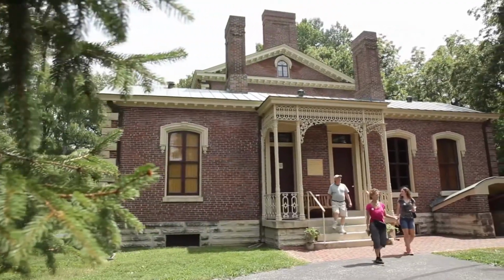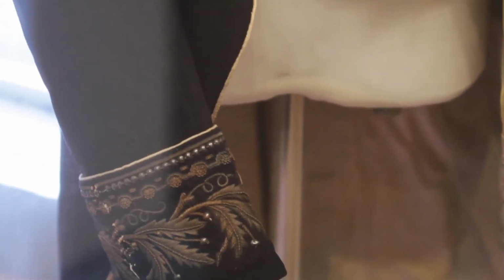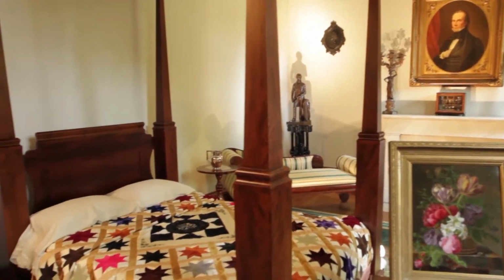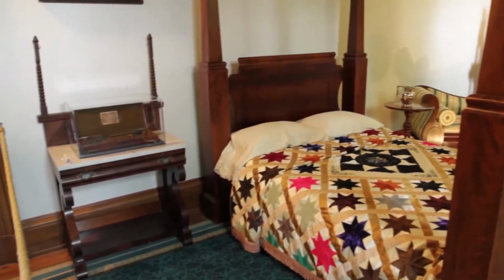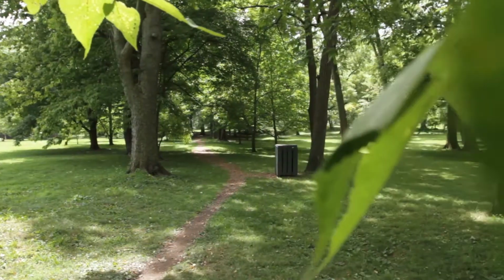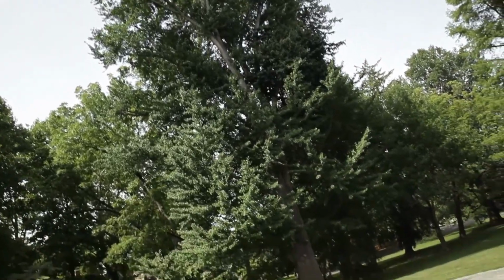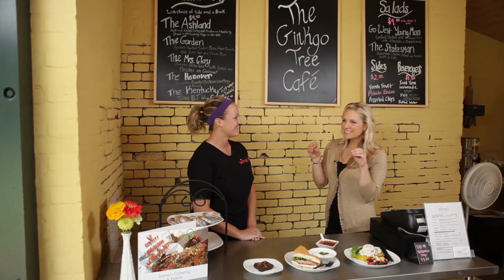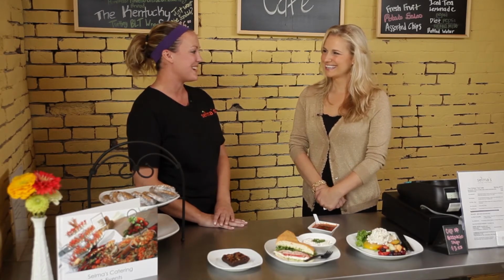The Local Traveler™- Henry Clay Ashland Estate (watch in HD- click lower right cog wheel)